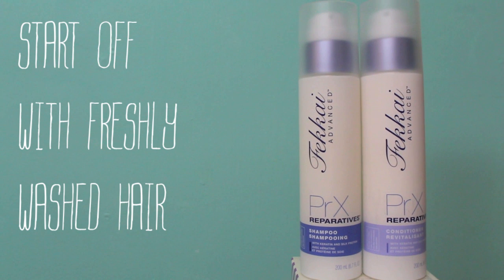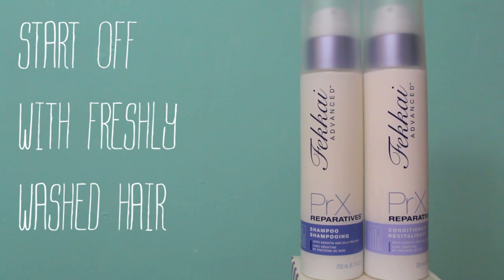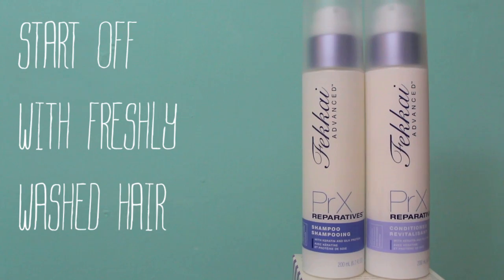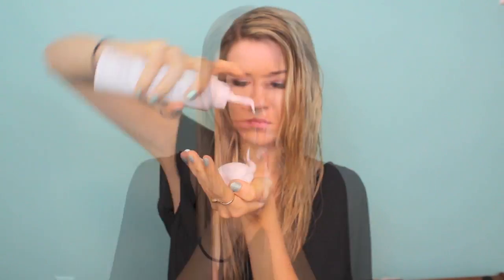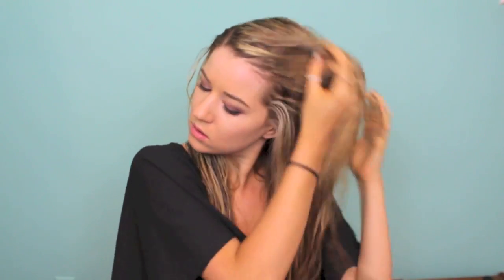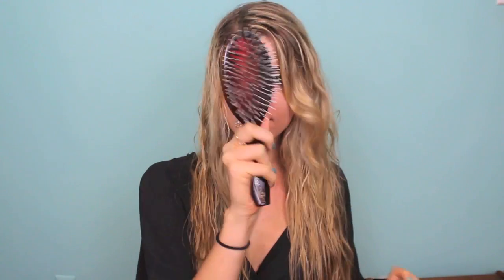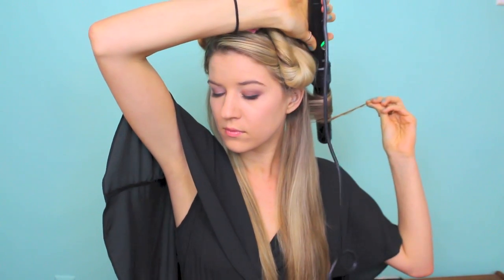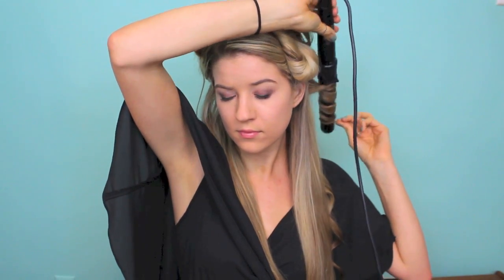Bedhead Waves: Jennifer Lawrence Inspired Hair Tutorial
LIKE this video if you love JLaw as much as I do!

PRODUCTS FEATURED:
Frederic Fekkai PrX Reparatives Shampoo & Conditioner
Frederic Fekkai Volumizing Mousse
Frederic Fekkai Sheer Hold Hairspray
Frederic Fekkai Glossing Cream

HOT TOOLS:
Flat Iron
32mm Curling Wand

One lucky winner to win a year supply of Fekkai product

What I'm Wearing:
Nails- Deborah Lippmann's Mermaid Dream

Regardless, I only recommend products or services I use personally and believe will be good for my viewers.  I am disclosing this in accordance with the Federal Trade Commissions guidelines concerning the use of endorsements and testimonials in advertising.